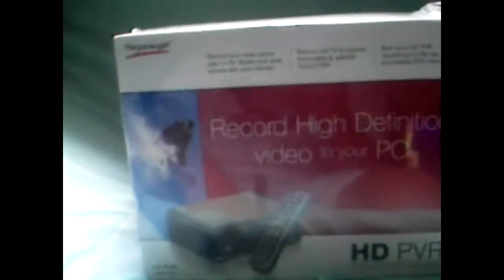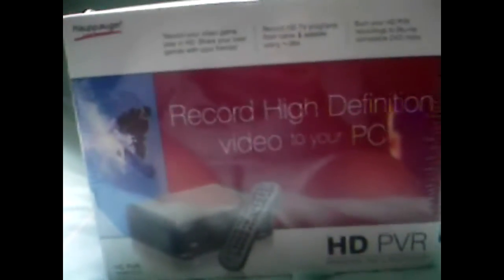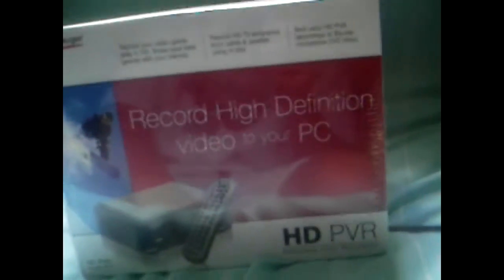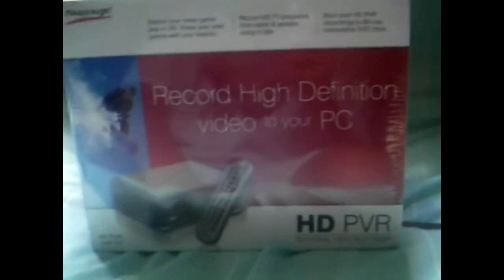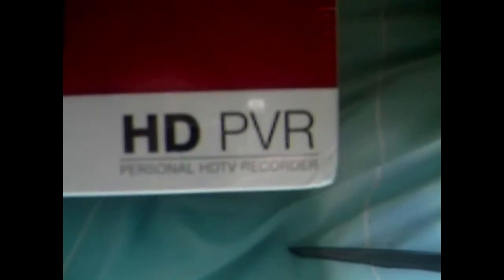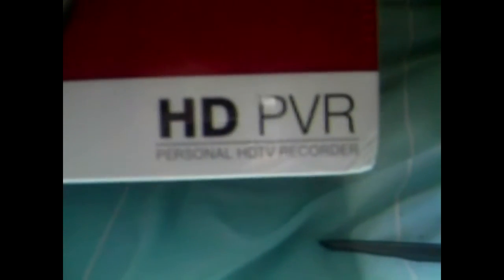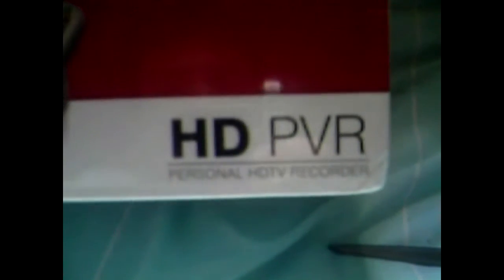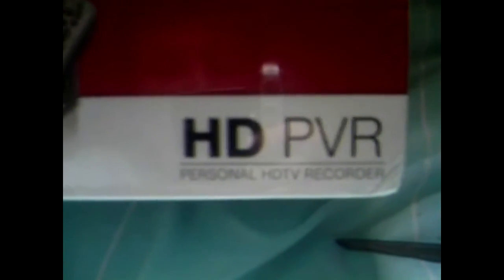Hauppauge Hd pvr unboxing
this is a hauppauge hd pvr unboxing model 1212, you can get youself one if you go to amazon.com